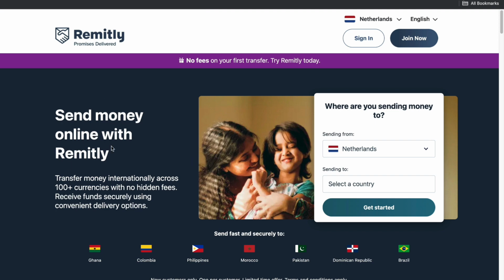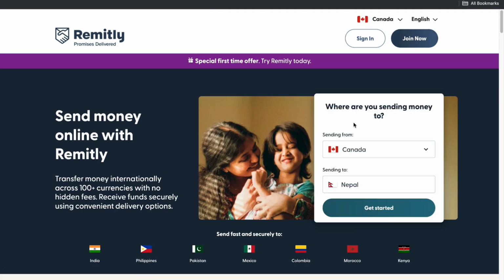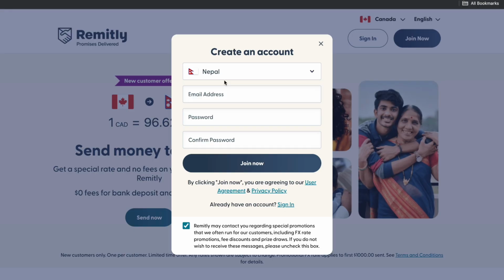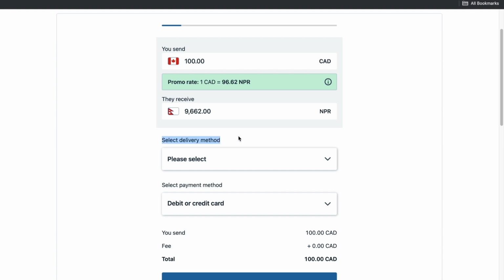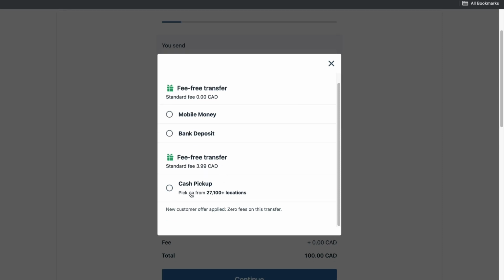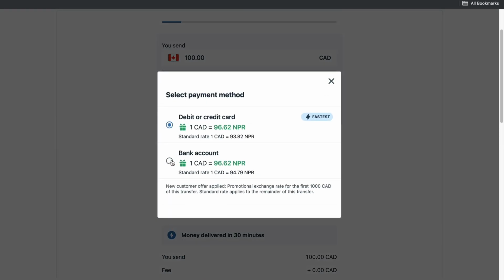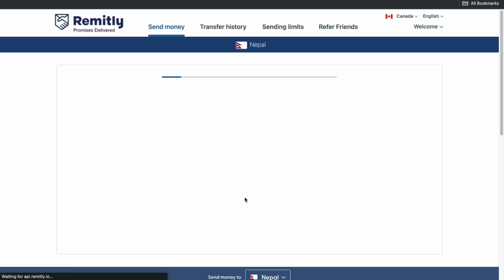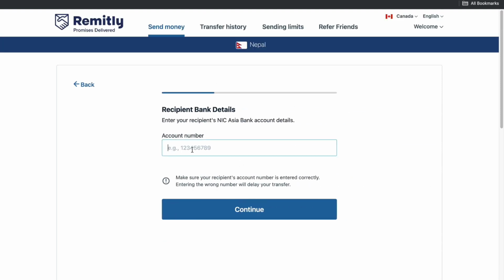How to Send Money From Canada to Nepal (Best Method)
In this video I'll show you how to send money from canada to nepal
Contents:
- how to transfer money from canada to nepal
- best way to send money from canada to nepal
- how to send money from canada to nepal